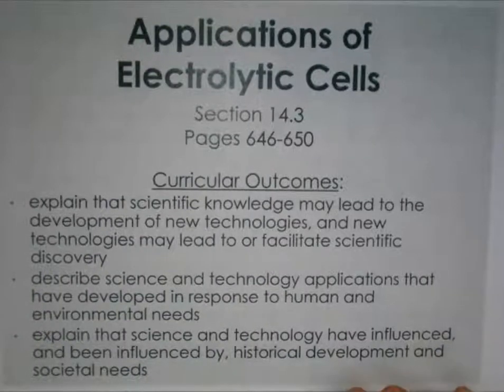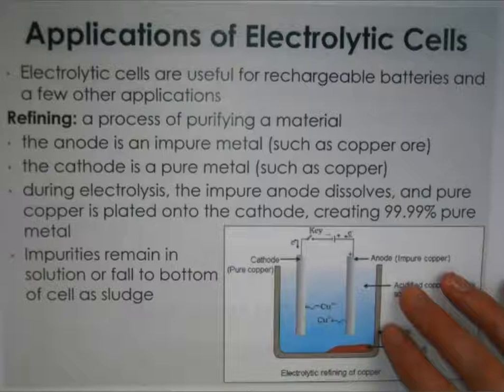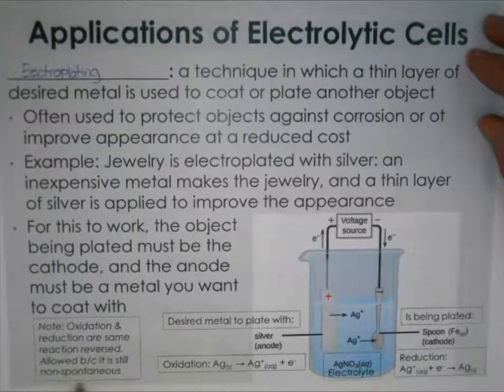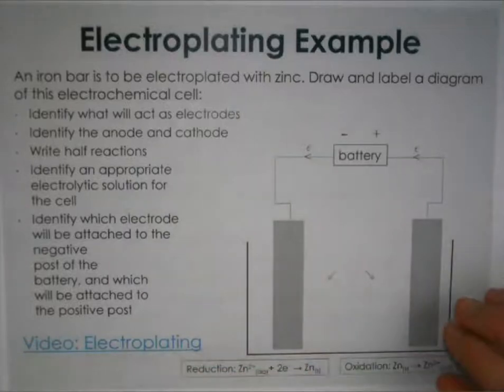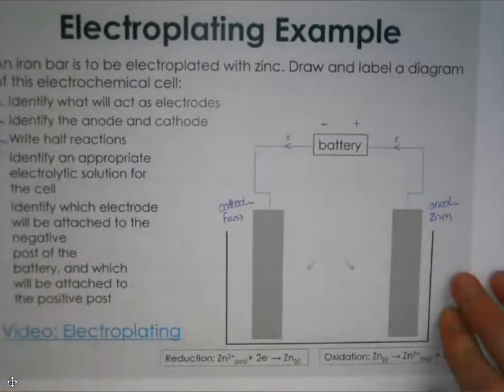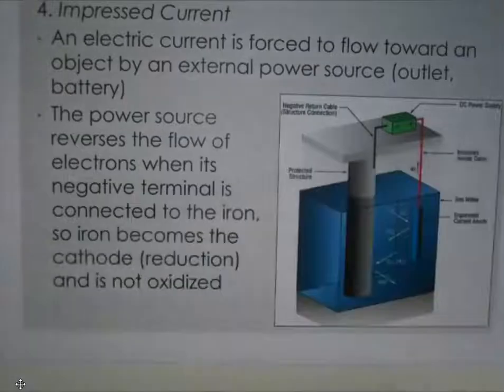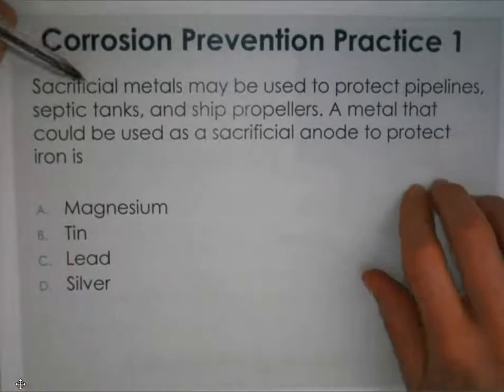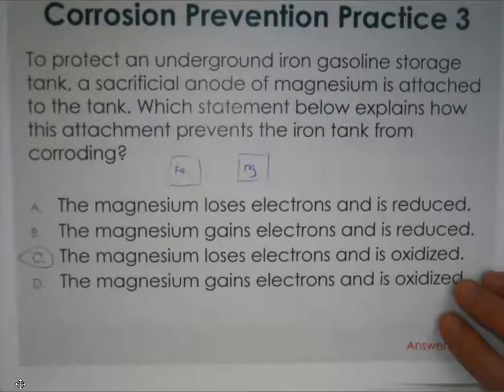Applications of Electrolytic Cells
Chemistry 30 - Chapter 14, Lesson 5